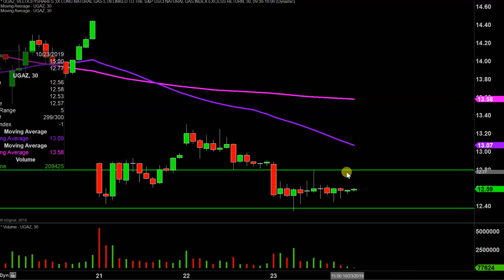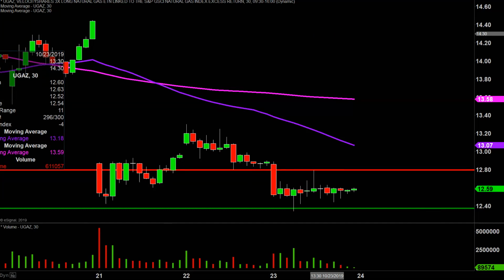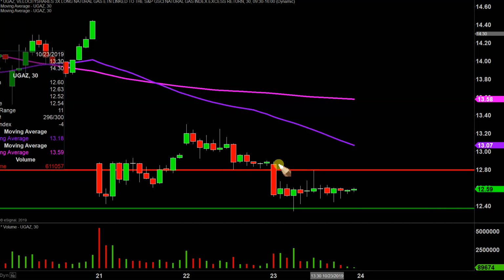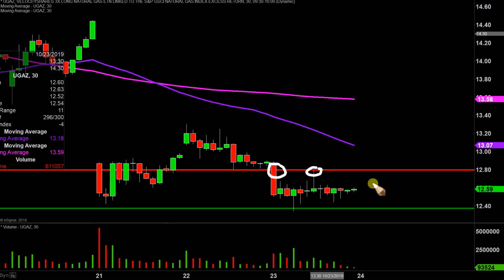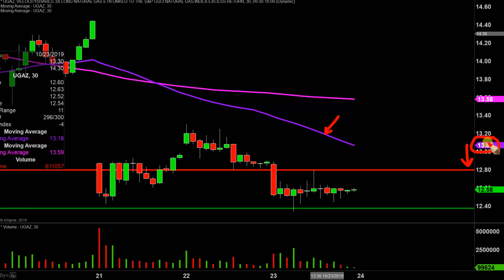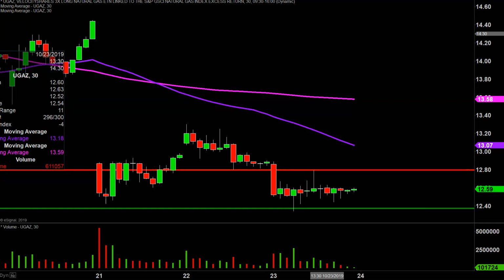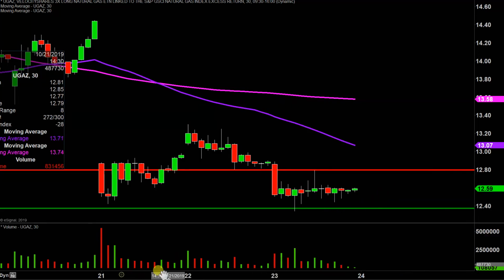VelocityShares 3x Long Natural Gas ETN Linked to the S&P GSCI Natural Gas Index ER - UGAZ Stock Char